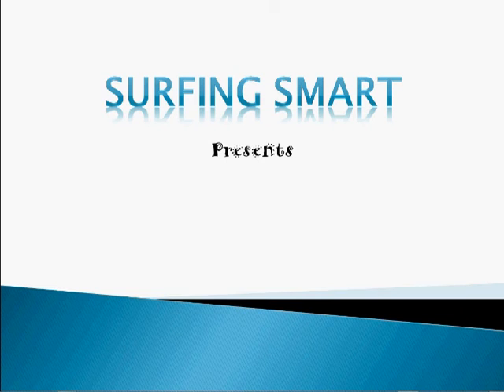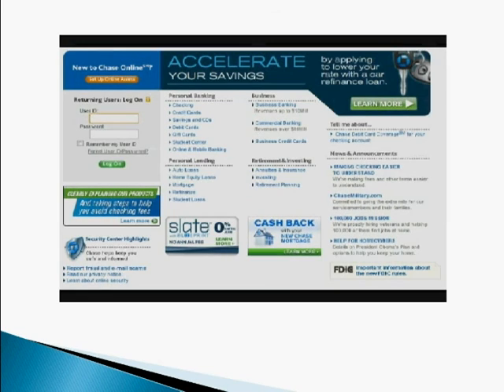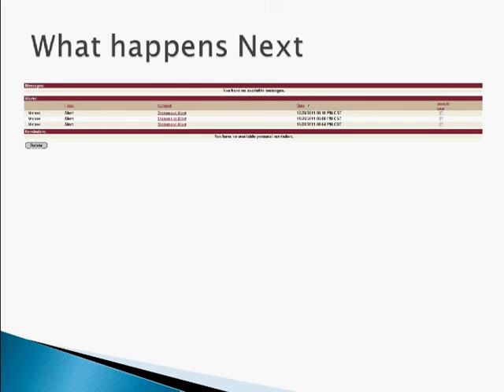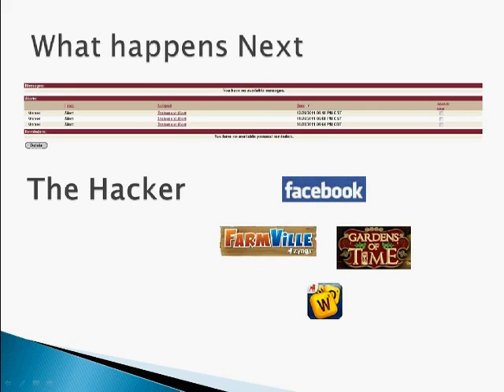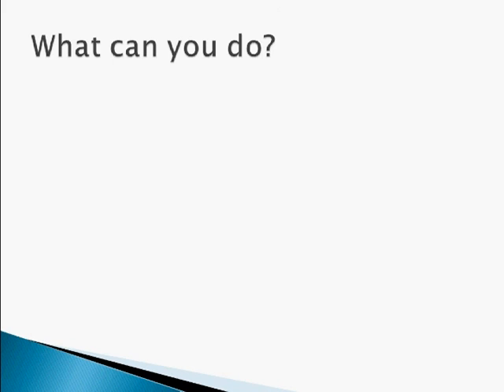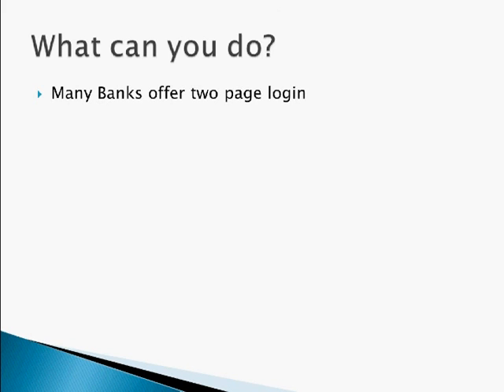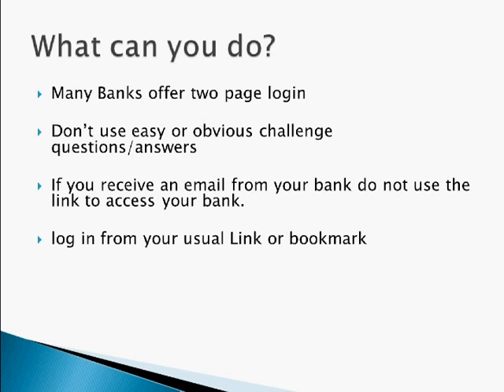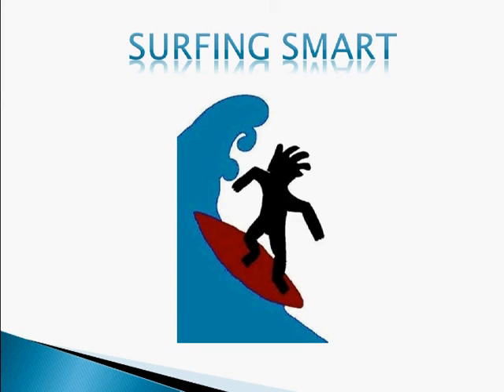what is phishing?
Phishing explained for beginners